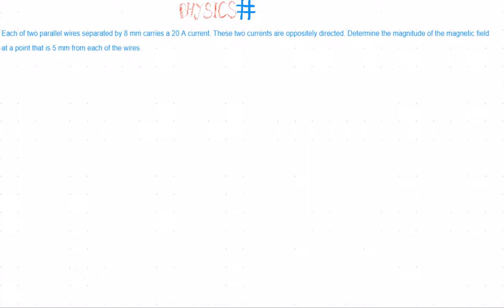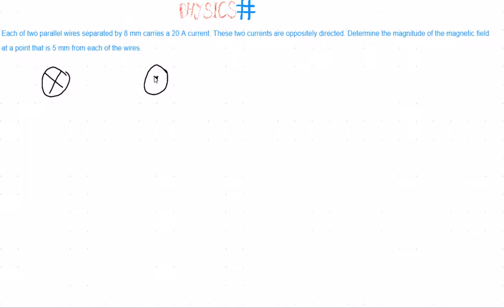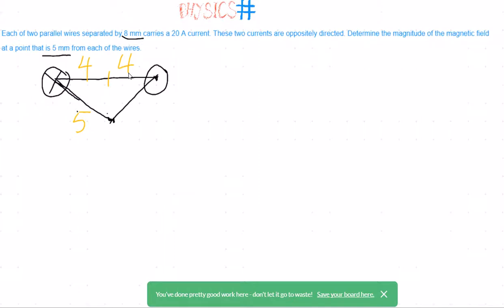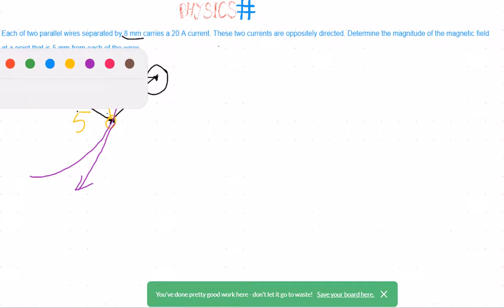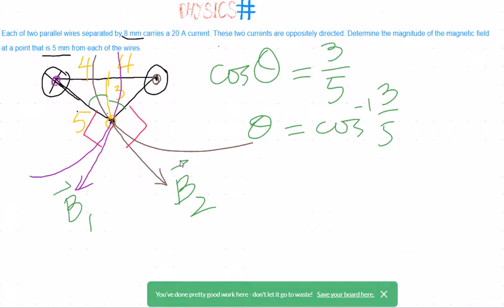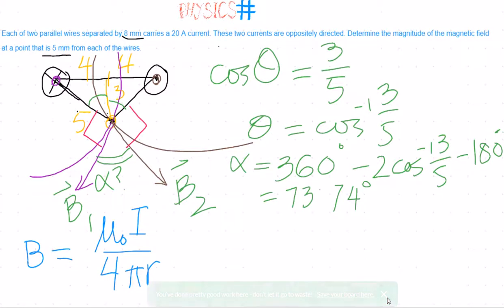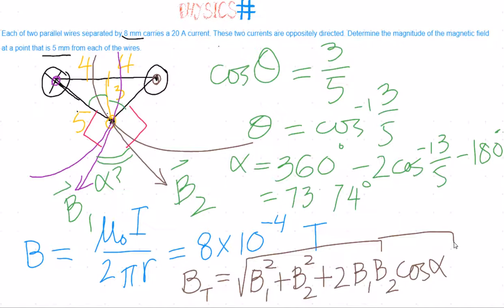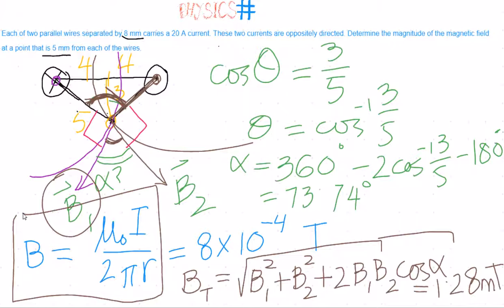Magnetic Field Due to Two Conductors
Each of the two parallel wires separated by 8 mm carries a 20 A current. These two currents are oppositely directed. Determine the magnitude of the magnetic field at a point that is 5 mm from each of the wires.

For the supplementary document that contains the calculation of the quantities computed in the video,

The derivation of the magnetic field equation for a current-carrying conductor